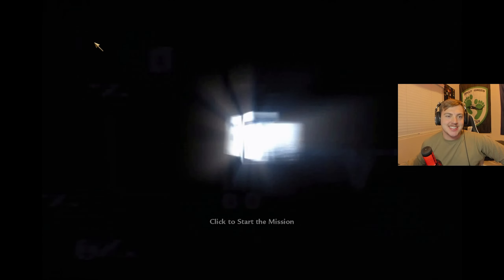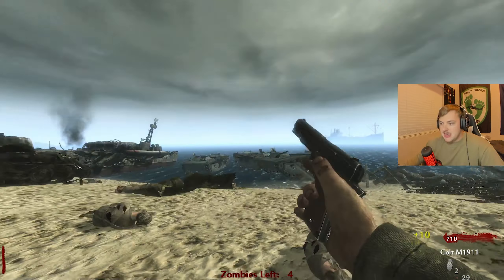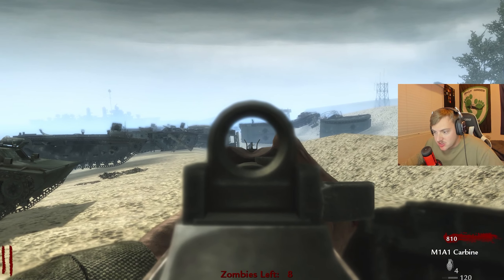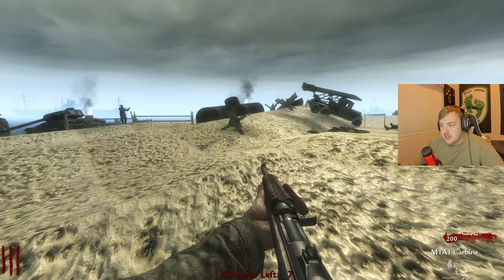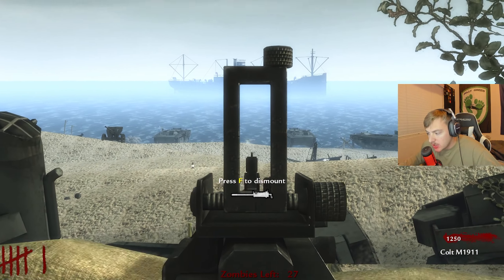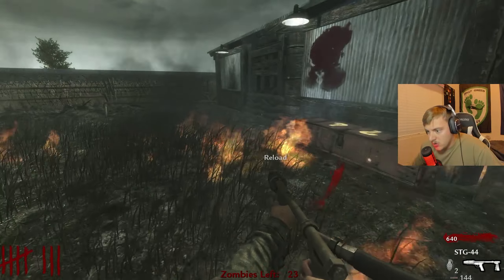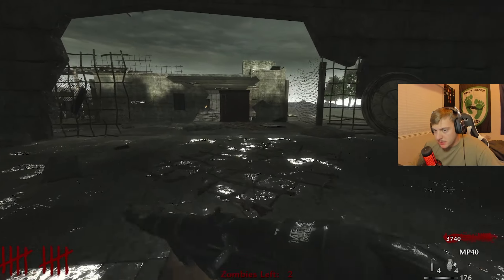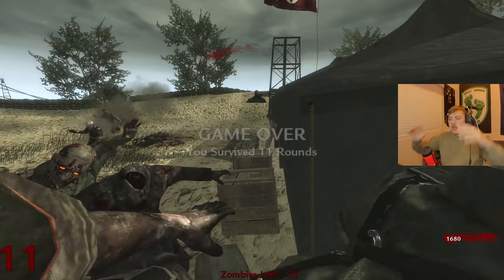Warzone Zombies - Call of Duty Custom Zombies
Hey guys, welcome back to another video! Today we are playing another Call of Duty World at War Custom Zombies map 'Warzone'. I hope you guys enjoy, and if you want to see more videos like this in the future then be sure to subscribe to the channel and leave a LIKE on the video!

-slink

If you are reading this comment "ranch isnt a sauce" down below!